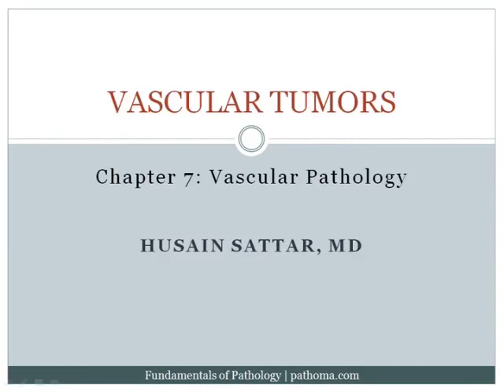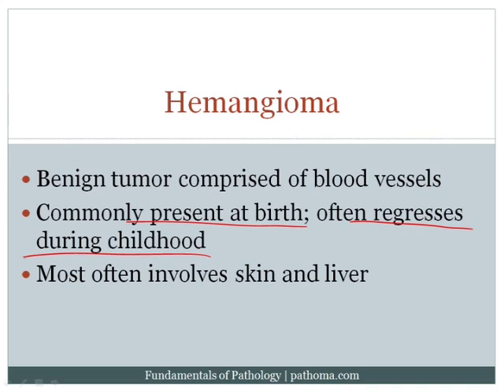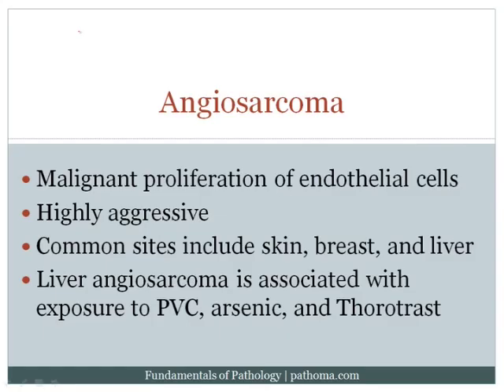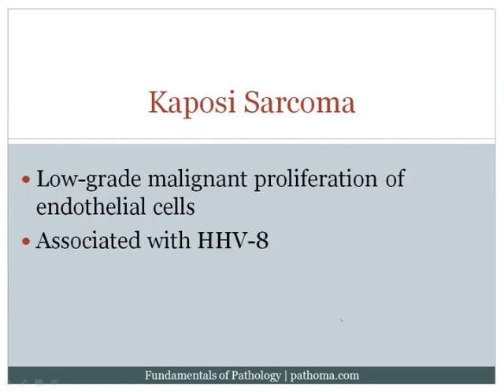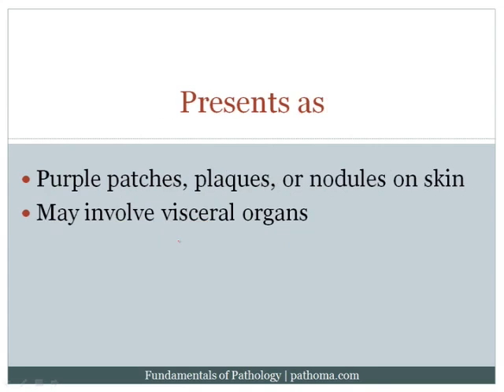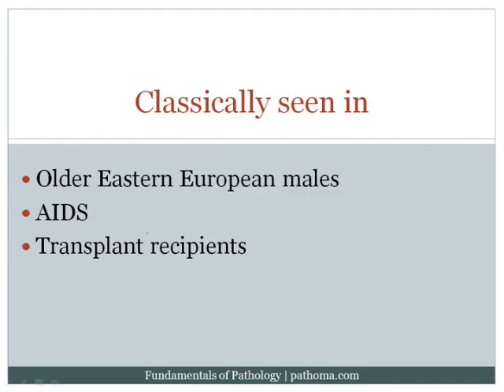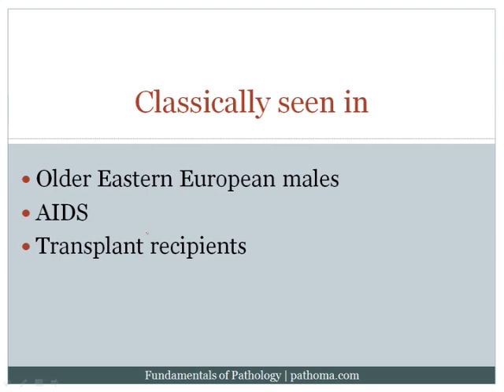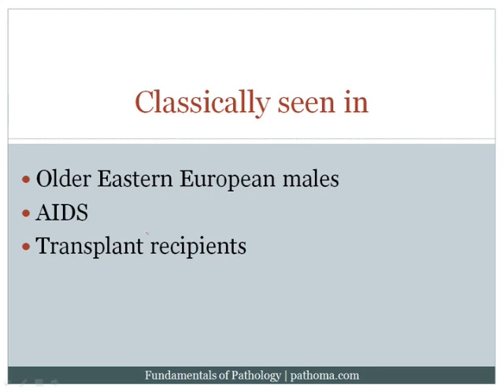#5 chapter 7 vascular tumors